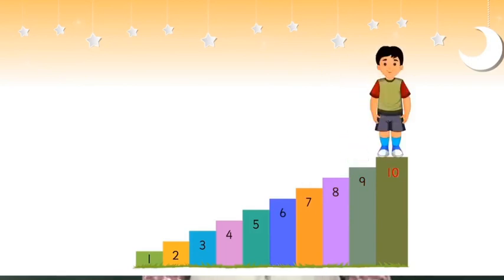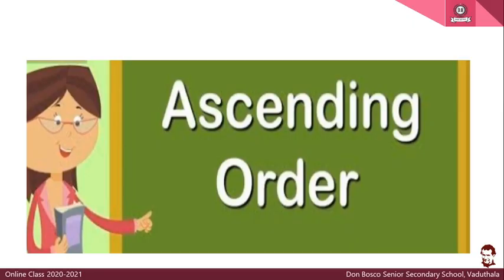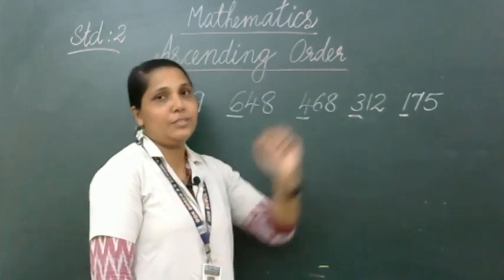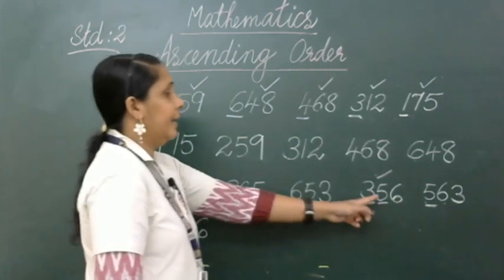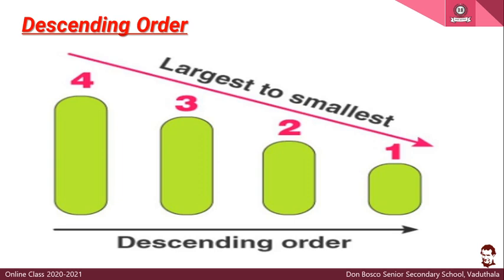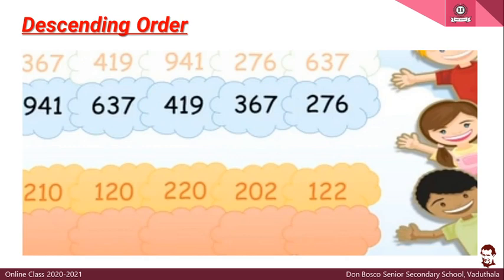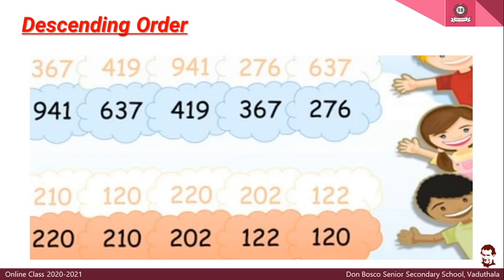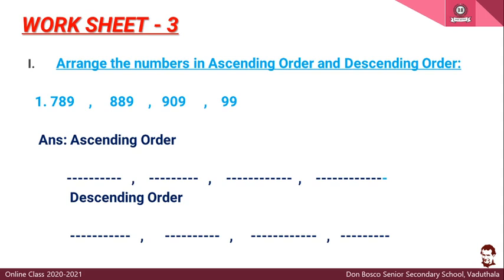CLASS 2 MATHS Asc And Des Order M 6 SIBI Miss